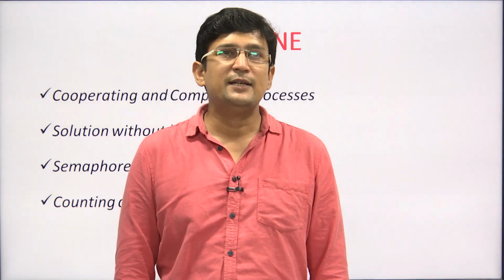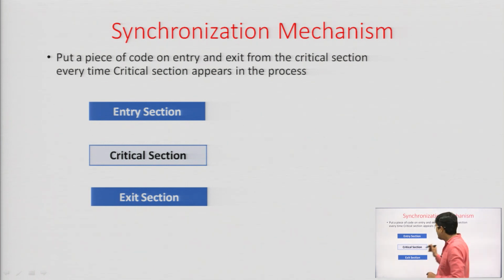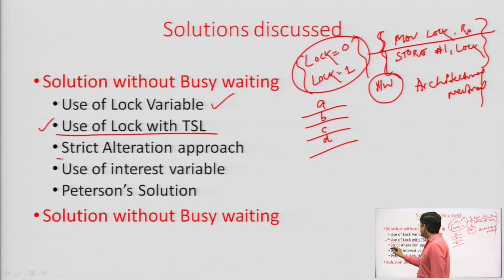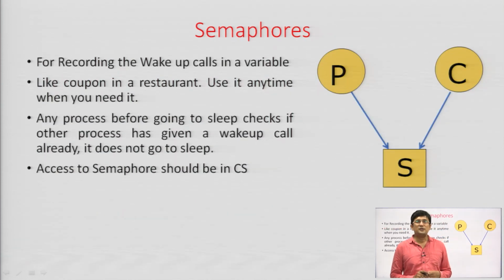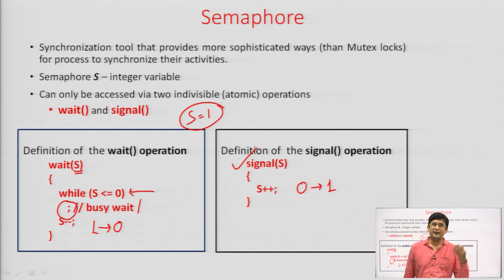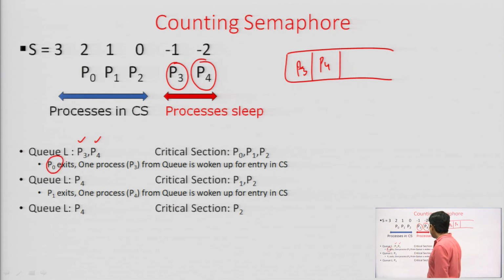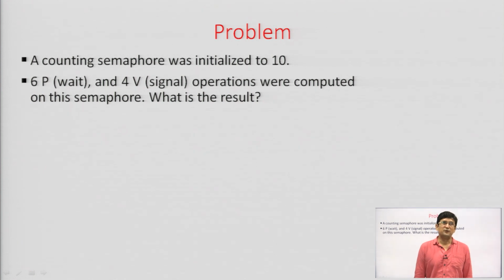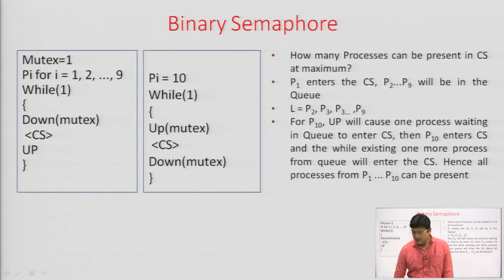Operating Systems| Synchronization Semaphore: Counting and Binary Semaphore| AKTU Digital Education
Operating Systems | Synchronization Semaphore: Counting and Binary Semaphore